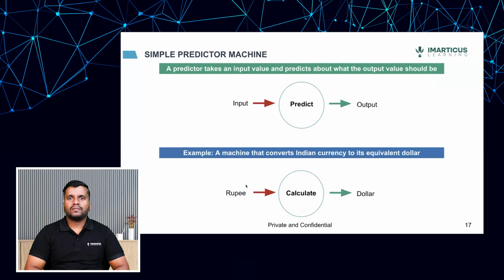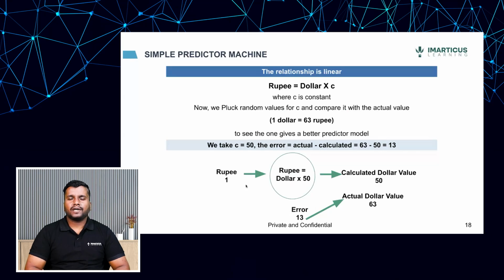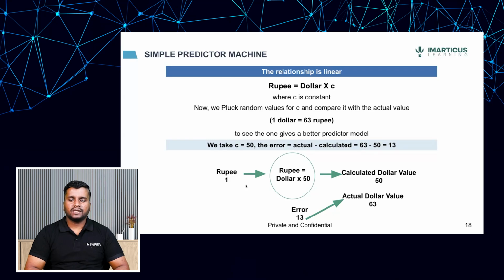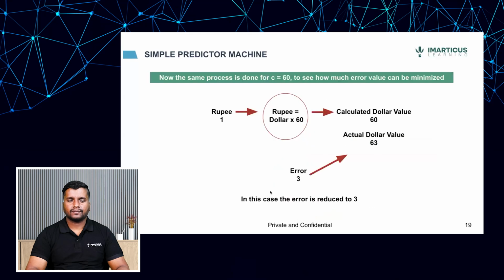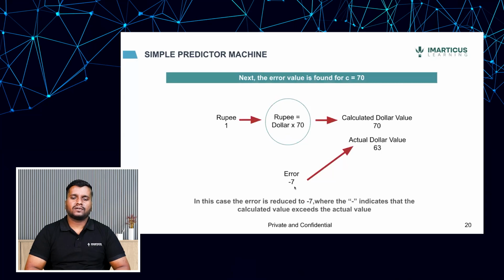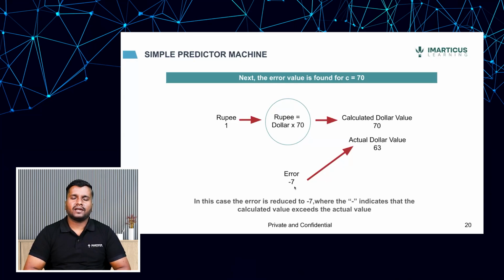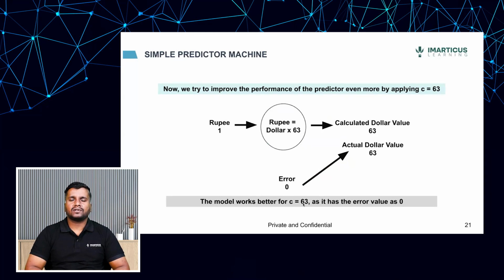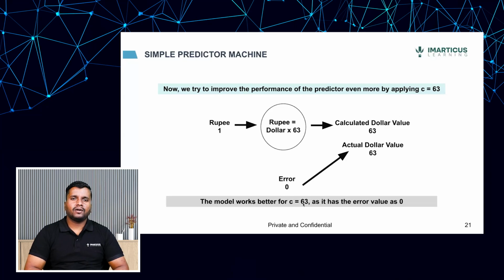Predictors in Deep Learning: Unlocking AI’s Predictive Power | Module 03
Ever wondered how Deep Learning models make predictions? 🚀 In this video, we explore the concept of predictors in deep learning, which are key to understanding how neural networks forecast outcomes. From predicting stock prices to identifying diseases, predictors play a vital role in AI’s transformative capabilities

What You’ll Learn in This Video:

✅ What Are Predictors? Understand their role in deep learning models.

✅ How Predictors Work: The mechanics of input, weight, bias, and activation functions.

✅ Applications of Predictors: Real-world use cases in healthcare, finance, marketing, and more.

✅ Building Predictors: Tools and frameworks for developing predictive models in deep learning.

Turn Data into Actionable Insights – Master Deep Learning Now!

📚Introduction to Machine Learning with Python by Andreas C. Müller and Sarah Guido

🎬 Movies/Documentaries:

🎬AlphaGo (2017) – Demonstrating predictive power in AI.

🎬The Great Hack (2019) – How data and predictions shape decisions.

🎬Moneyball (2011) – The use of predictive analytics in sports

❇️ Key Highlights

12 Years Legacy | 1M+ Learners Impacted | #1 Education Provider in Finance | 8+ Years Legacy in Data Analytics | 85% Placement Record | 54% Average Salary Hike | 24 LPA Highest Salary

🏆 Awards & Accolades